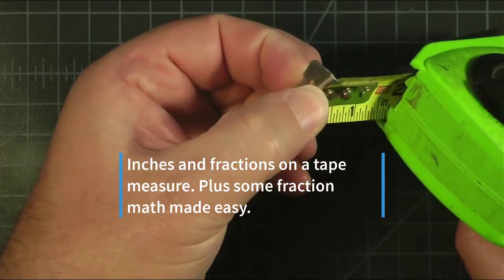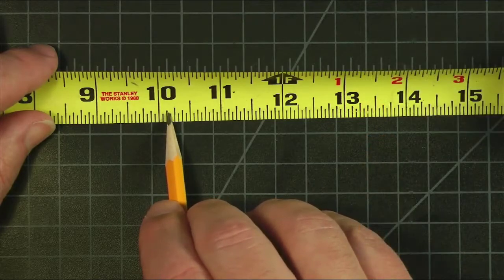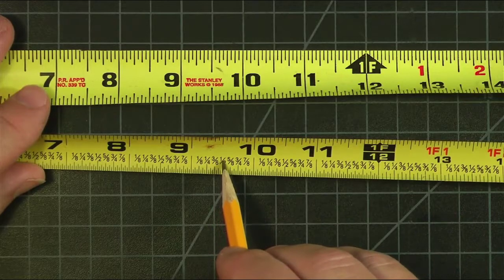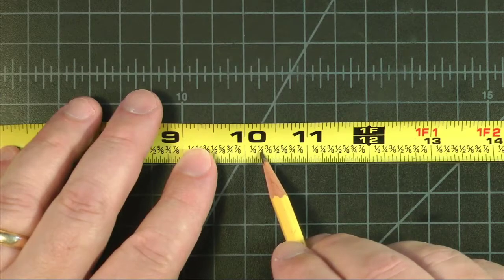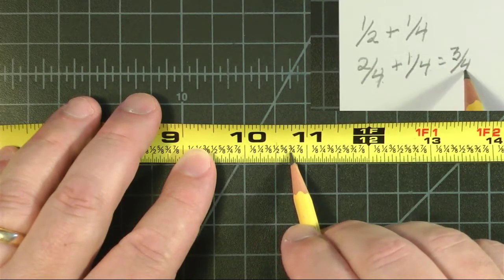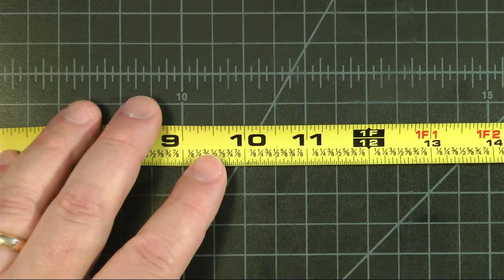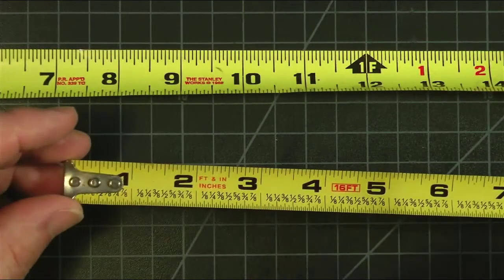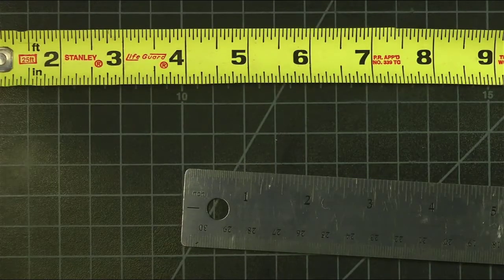1/32 On A Tape Measure, adding Fractions. And why is the hook loose?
Welcome to our comprehensive guide on "Measuring 1/32 On a Tape Measure: Essential Skills for Detailed Project Work". This video tutorial is designed to help you master the art of precise measuring, a critical skill for woodworking, picture framing, brochure layout, and more.

In this tutorial, we'll break down what each line on a tape measure represents, from half-inch increments to 1/32 of an inch. We'll also tackle some of the math in adding these fractions together, making your measuring tasks more accessible and more efficient.

We'll also answer a common question many of you have asked: why is the hook on my tape measure loose? Understanding the purpose of this 'loose end' can significantly enhance your measuring accuracy and overall project results.

Whether you're a seasoned professional or just starting your DIY journey, this video contains valuable tips and tricks to improve your measuring skills.

Table of Contents:

00:00 - Standard 25' Tape Measure
00:10 - Inches
00:32 - Inch marker on a tape measure
00:42 - 1/4" mark on a tape measure
00:53 - 1/8" mark on a tape measure
01:20 - 16ths on a tape measure
01:33 - 8/16 4/8 2/4 1/2
01:52 - Oops
02:02 - Tape Measure with Fractions
02:34 - 32nd Marks on a Tape Measure
02:54 - 4/32, 2/16, 1/8
03:11 - 1/2, 2/4, 4/8, 8/16, 16/32
03:54 - 1/8 plus 1/4
04:42 - 1/2 plus 1/4
05:28 - 16th plus 8th is 3 16ths
05:38 - Oops
05:56 - Change 1/8 to 2/16
06:11 - 1/4 plus 3/16
08:00 - Why is the hook loose?
08:11 - Loose Hook on a Tape Measure
08:18 - Loose Hook Measures to the Inside
08:27 - Loose Hook Measures to the outside
09:12 - Check out my other measuring videos